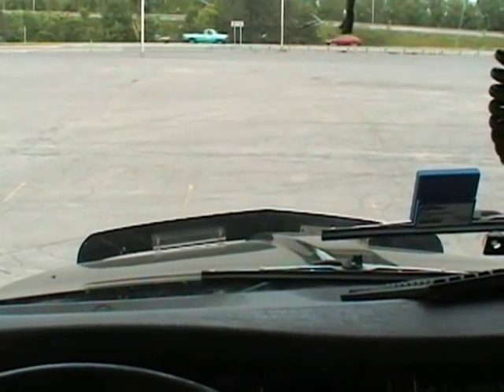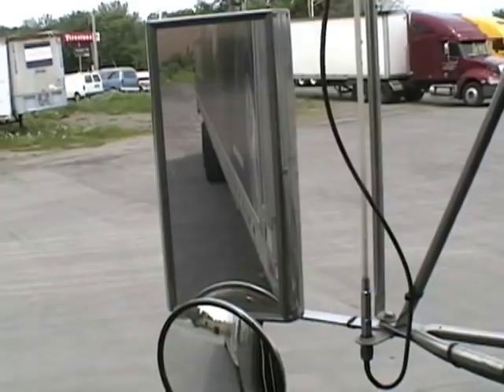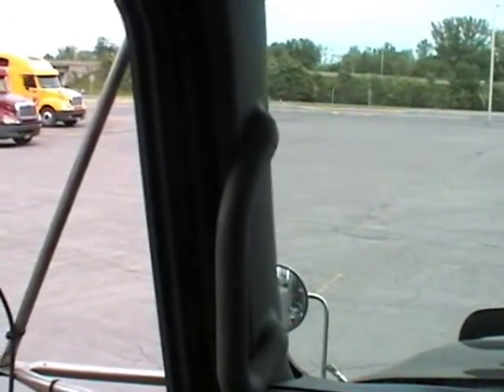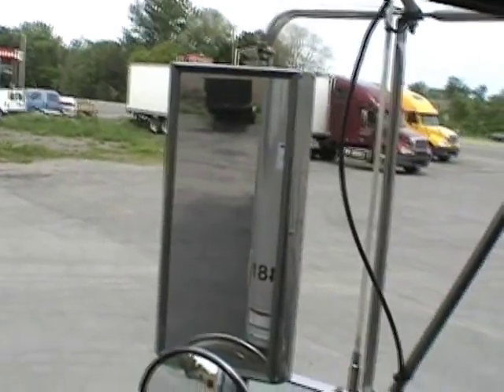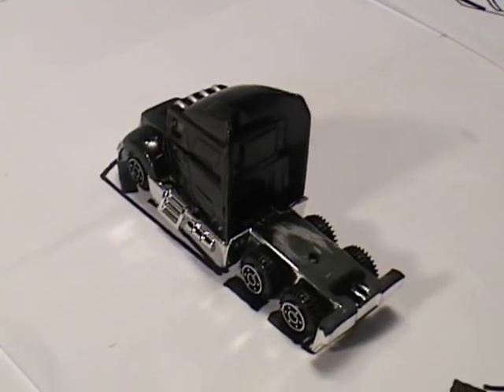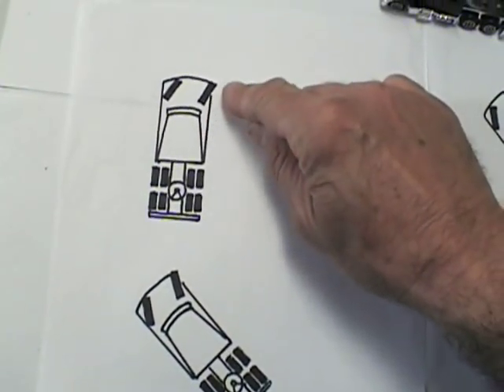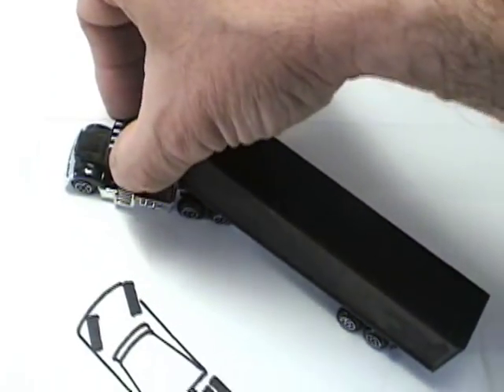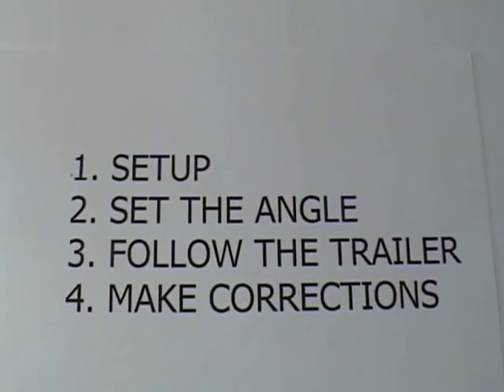How to back up a tractor trailer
The basics of backing up a trailer